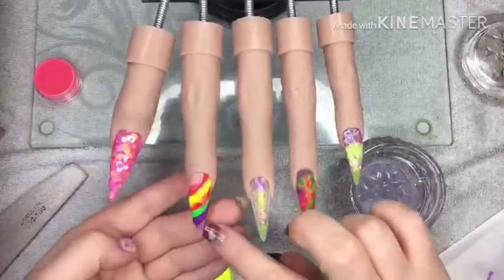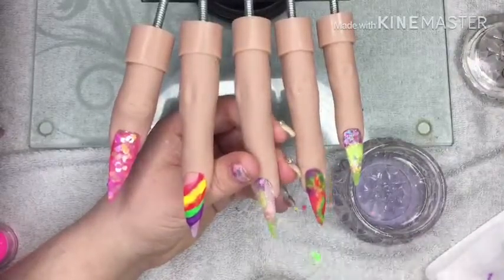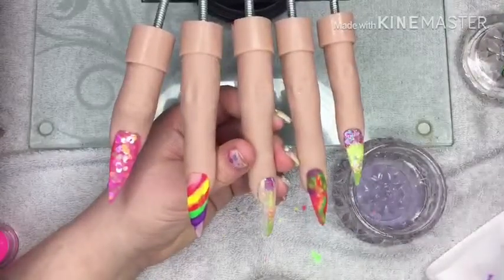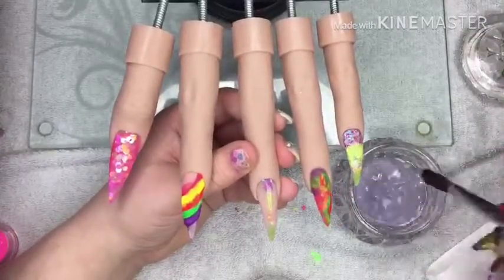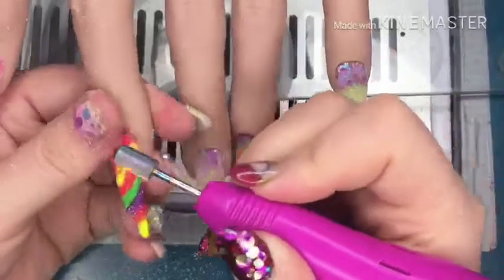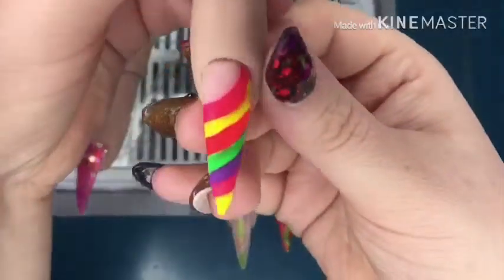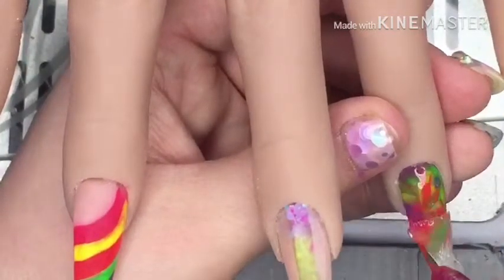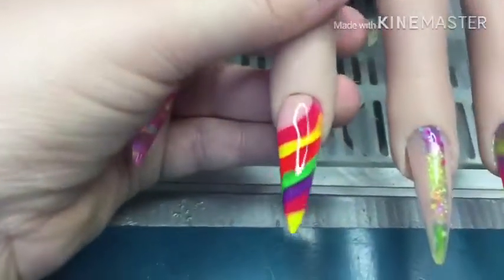Neon summer rainbow nails part 2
Hey guys here’s part 2 of my neon summer rainbow nails hope u guys like

Pictures will be added to my facebook

My facebook Unicorn Fairy:-

My sons utube channel:-